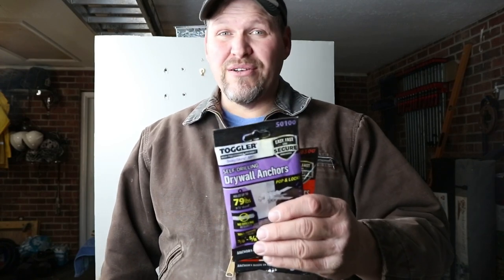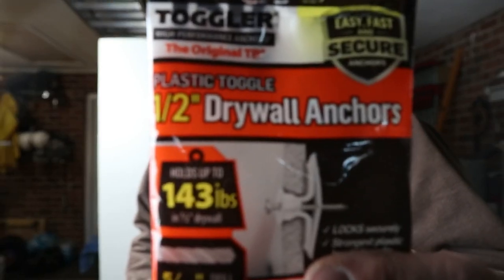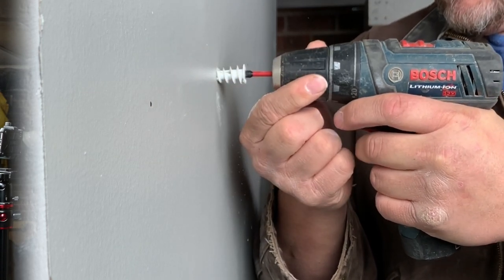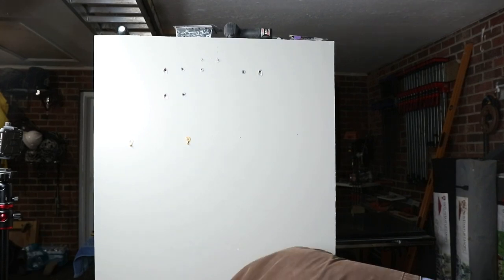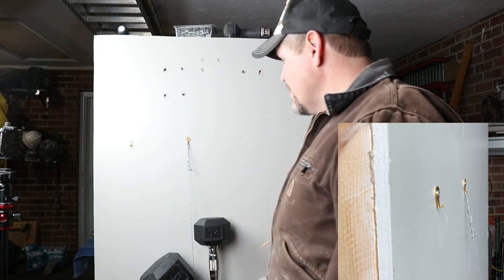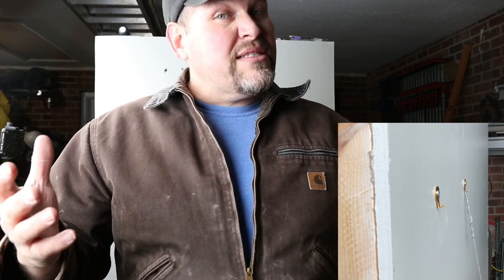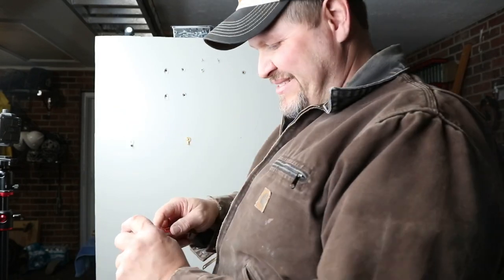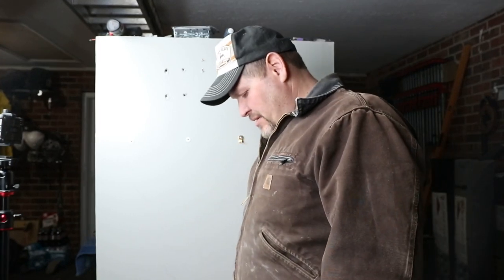Drywall Anchor Install and Test (Toggler Anchors)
We in stall drywall anchors in this video and test them.

Artlist iced-cubano by John Isaac